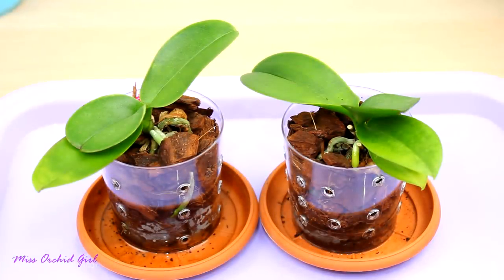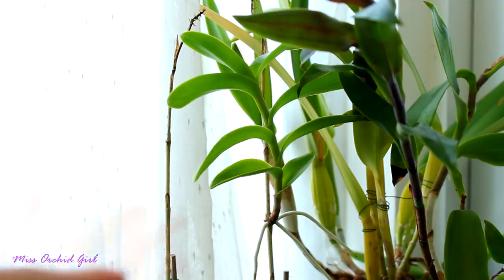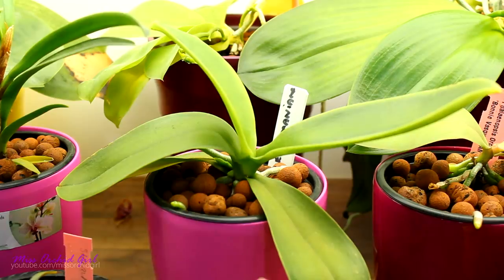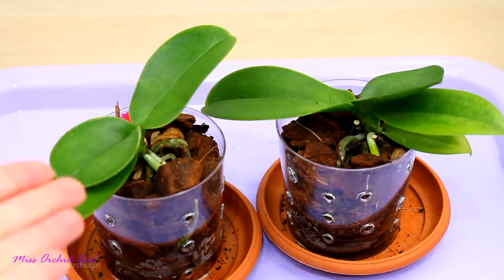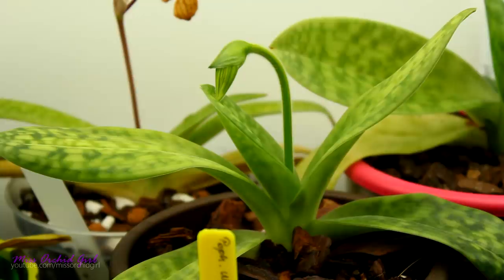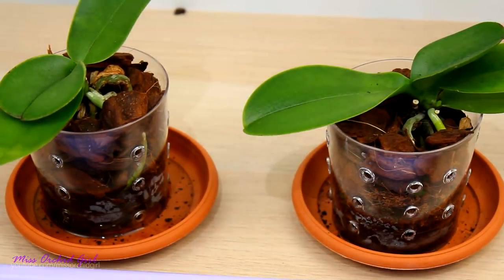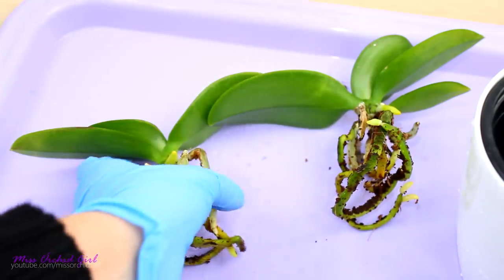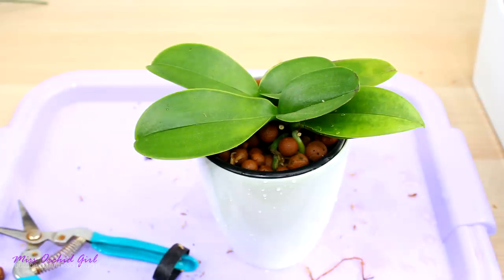Orchid Community Pots - Pros and Cons of potting multiple Orchids together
Today we start a new project which many of you asked me to talk about for a long time, the community pots!

Potting multiple orchids together is a practice not many orchid growers prefer, but there are a few ways and instances in which it can be quite useful!

Orchid keikis can be potted together with their mother orchids, improving the display of the entire orchid! Siblings or even different orchids of the same variety can be potted together resulting in more blooms and a better display!

There are always downsides to anything and one of the major downside of community pots is spread of pest and pathogens. needless to say we will automatically jeopardize all orchids in the community pot.

Also not all orchids are compatible, thus orchids with various genera in the same pot are not common at all, they are avoided!

In the end it is up to each one of us, but knowing how to do this properly will definitely diminish the risk!

✿ Want to send me something? Here's my address!
Orchid Nature
✿ My environment:
Subtropical climate, hot summers and mild winters
60-90% humidity, always breezy
✿ What I use in my Grow Room:

Media:
LECA - Pokon or IKEA